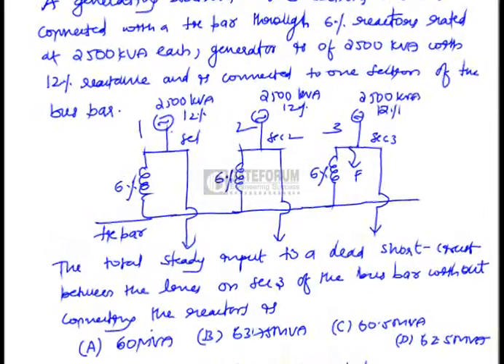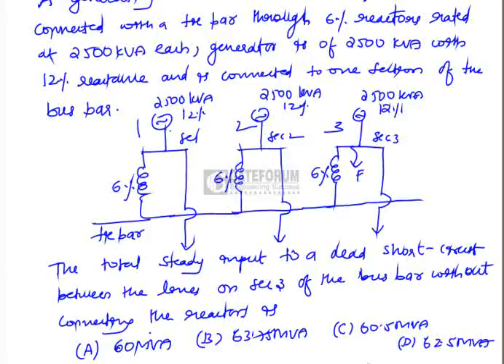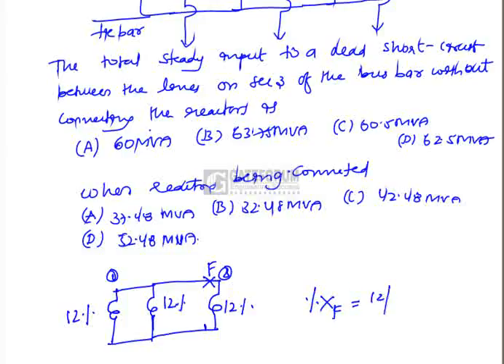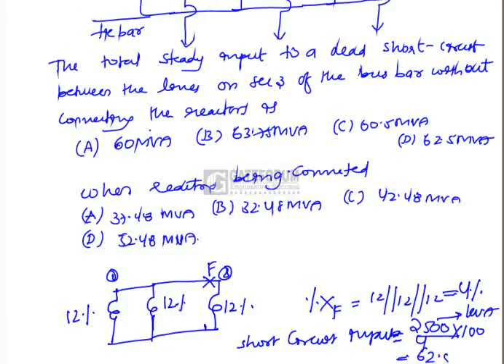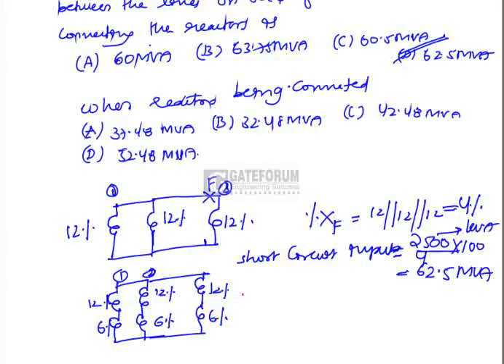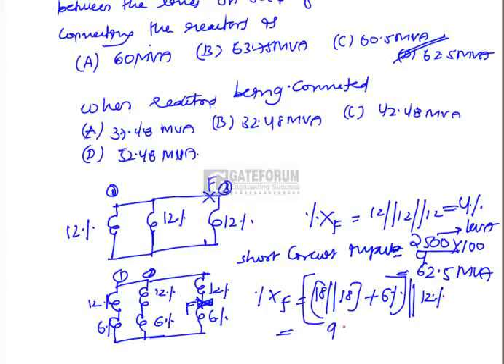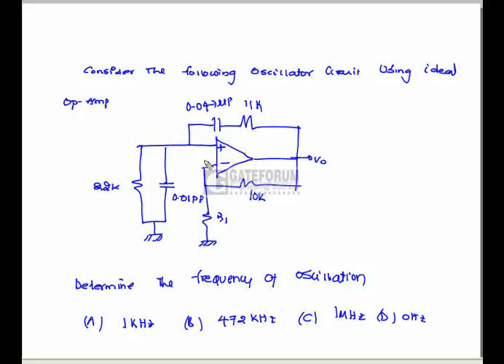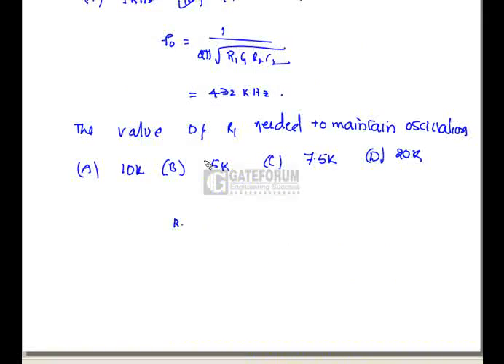Gateforum_TarGATE-EE-4204-48-51_TestDiscussions.flv